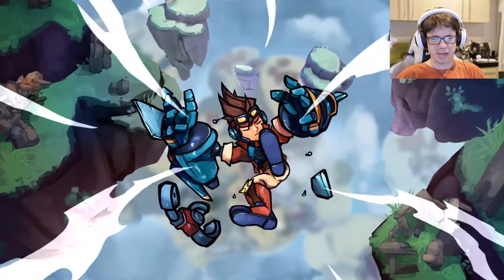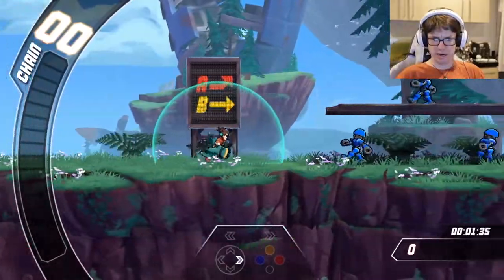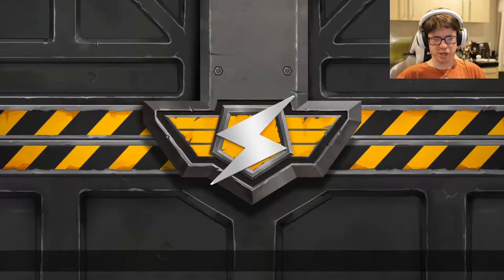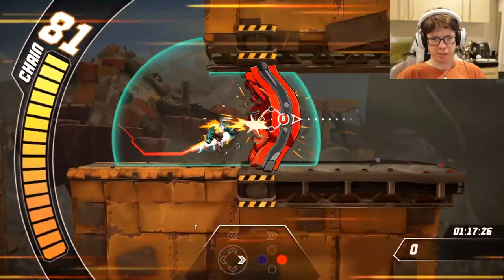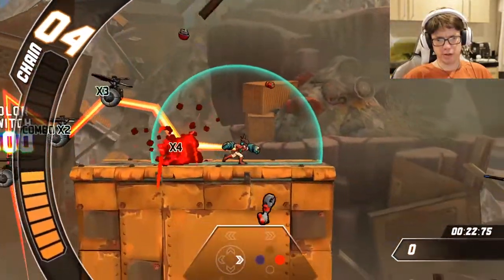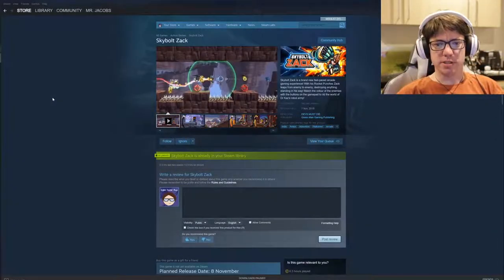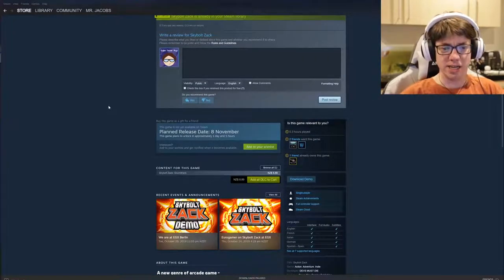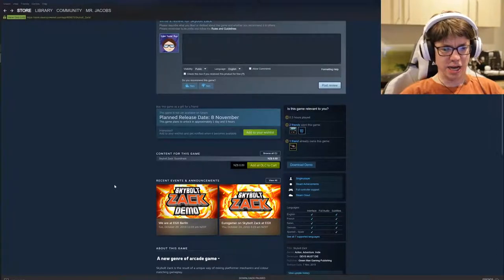Skybolt Zack - Greenman Mashing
If you want to pick up the game and contribute to this channel, click on this link to pick it up. Win-Win-Win!

This is fairly cool. Dash, jump, and smash your way through a huge group of enemies. It reminds me of one finger death punch.